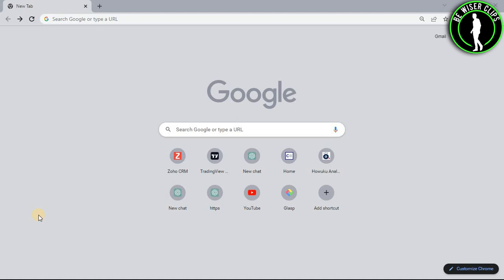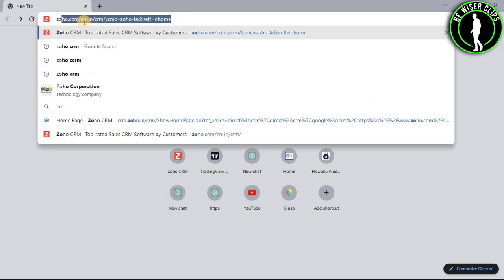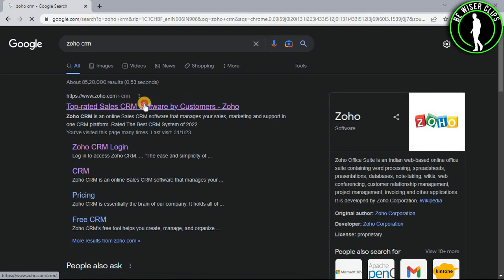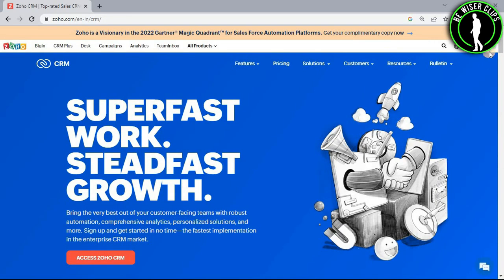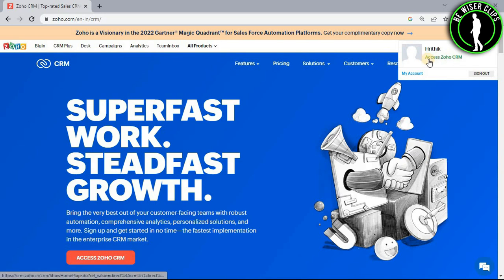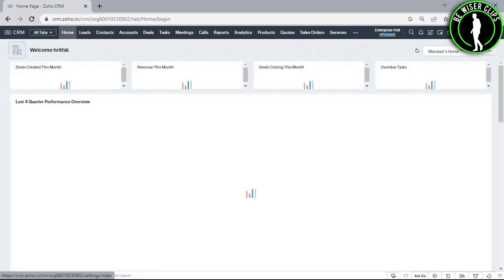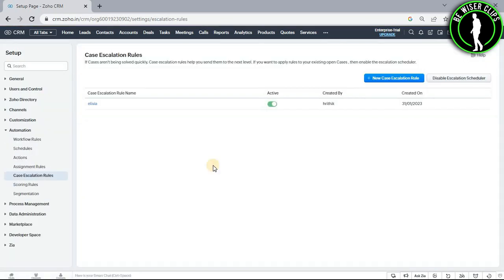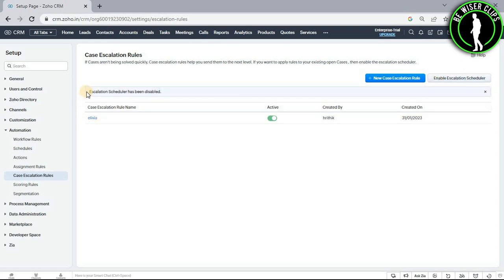How To Disable Escalation on Zoho CRM | Zoho CRM Tutorial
This video shows you How To Disable Escalation on Zoho CRM Easily! Watch this Video till the end to learn How To Disable Escalation on Zoho CRM.

Were you able to figure out How To Disable Escalation on Zoho CRM on the Phone? Share this with your friends who want To Disable Escalation on Zoho CRM.

Problem Solved in this Video-:

how to disable escalation on zoho crm
zoho
crm
zoho crm
zoho corporation
zoho crm tutorial
cloud application
zoho office suite
business application
zohocorp
zoho crm tutorial 2020
cloud erp

What Do you Think of How To Disable Escalation on Zoho CRM on Mobile?